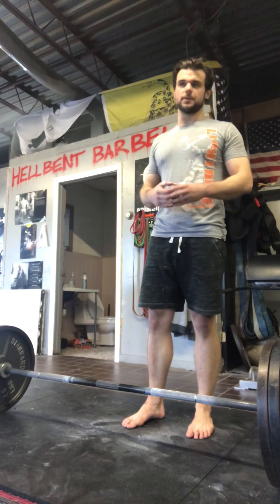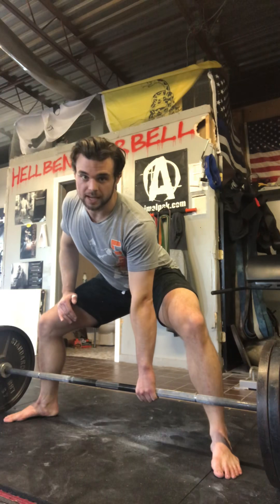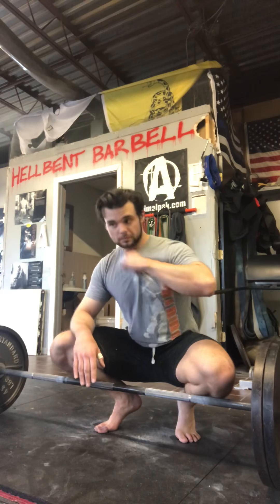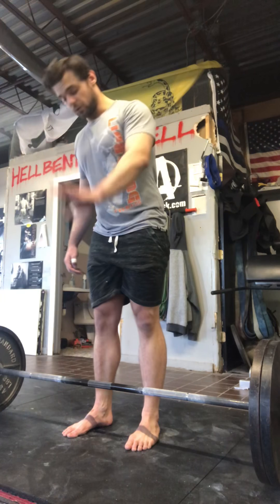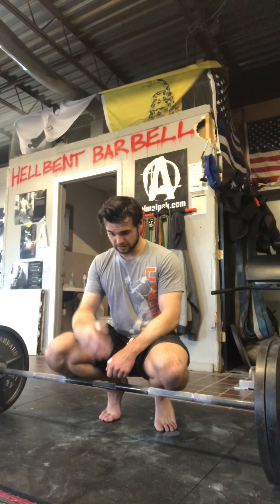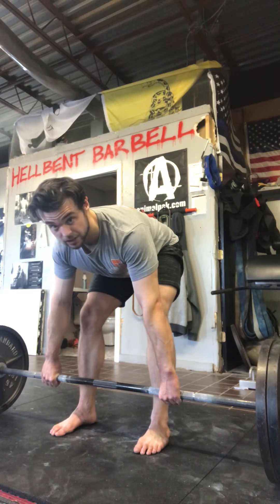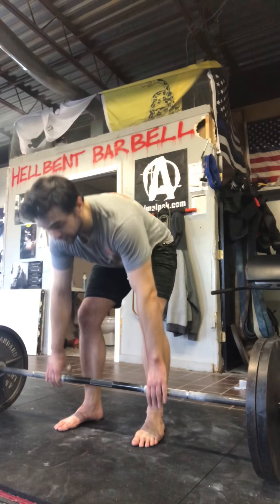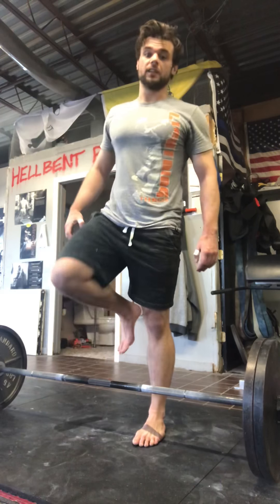Doudar’s deadlift - pulling the slack